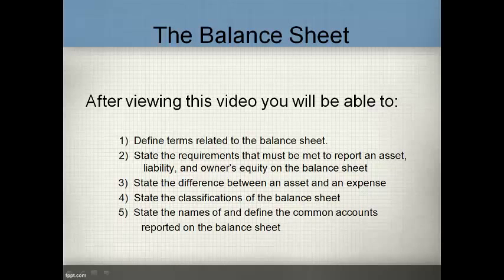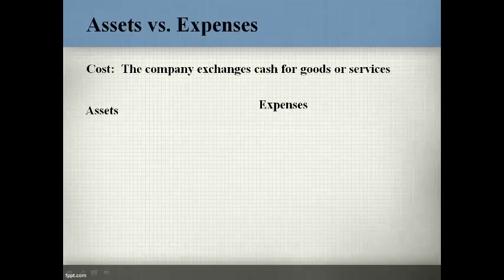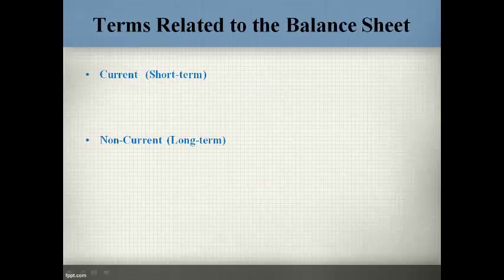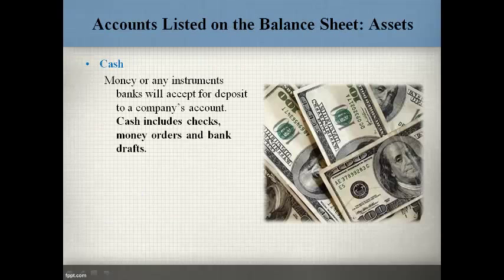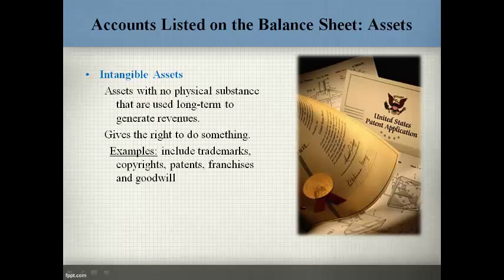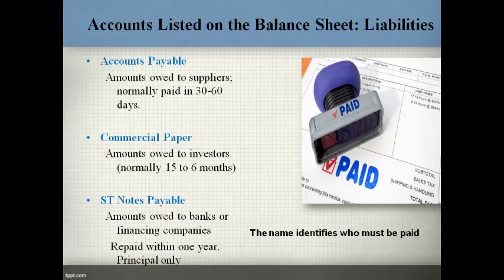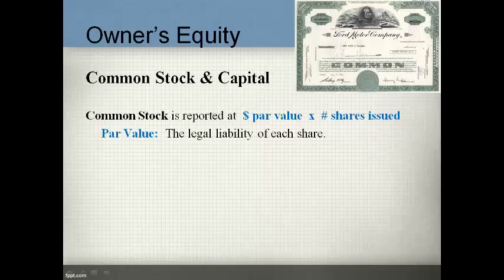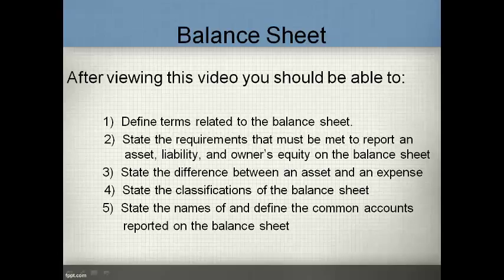FA2 Balance Sheet Overview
Discussion of the balance sheet and all accounts reported on the balance sheet along with general rules.